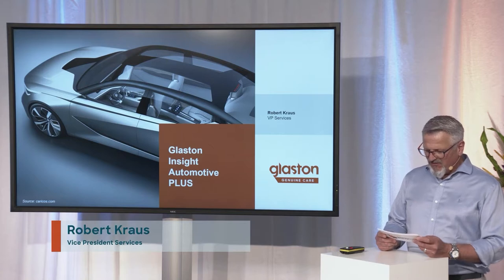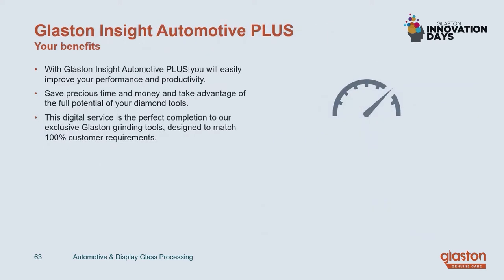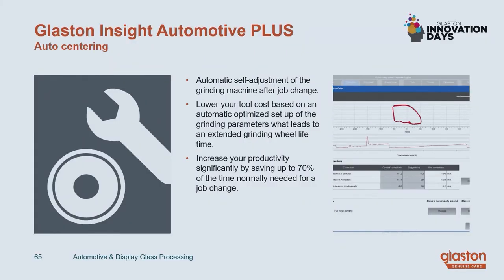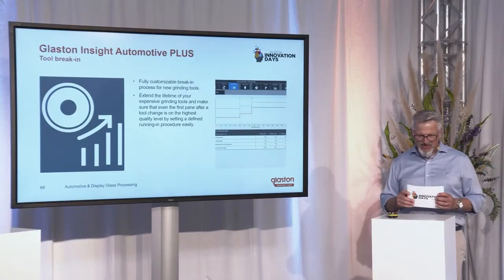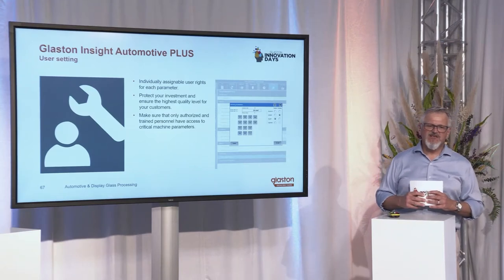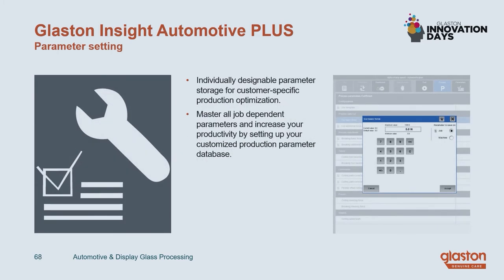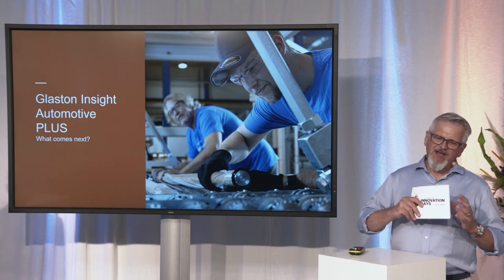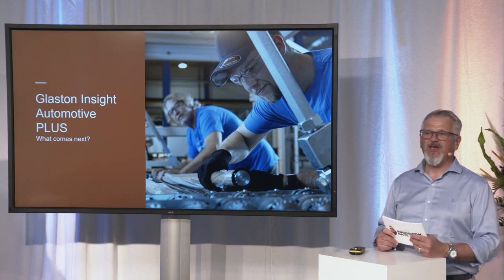Glaston Insight Automotive PLUS - Automotive & Display Glass Session - GID 2021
Glaston Innovation Days 2021 online event was held in June 2021. This video is presenting the trends and innovations in automotive & display glass processing.